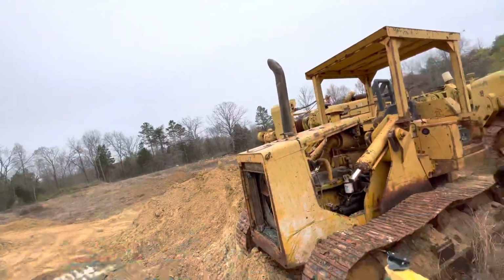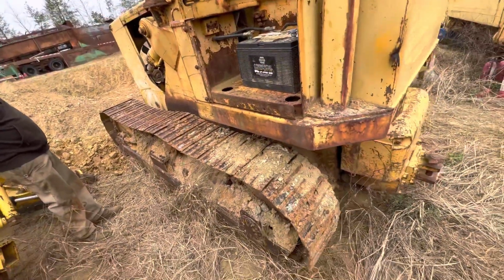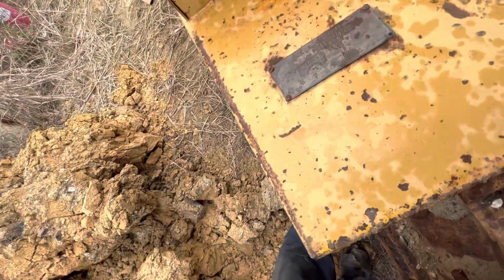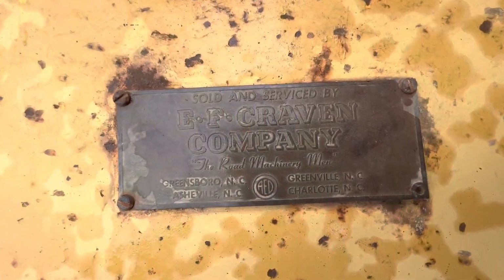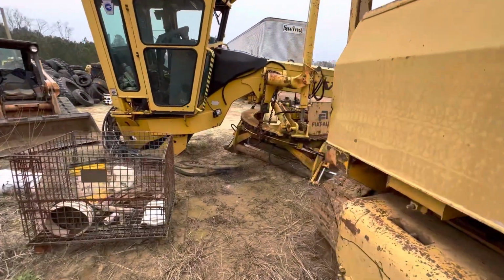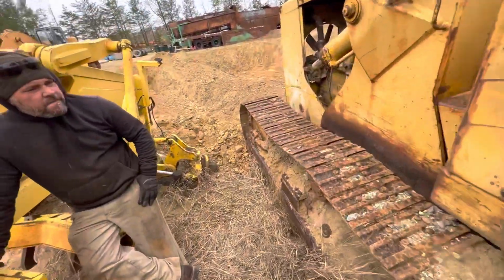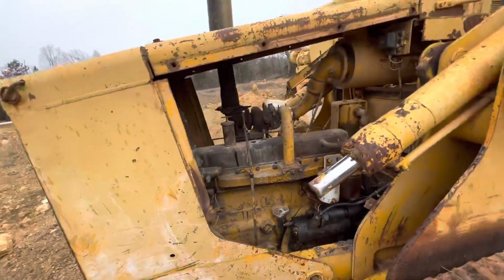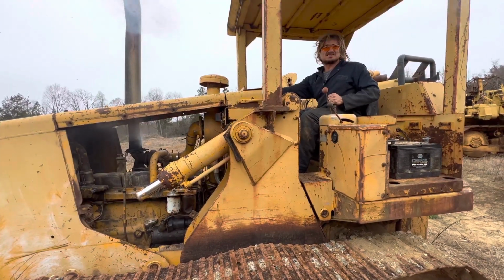The ADVANTAGE to OLDER Heavy Construction Equipment !